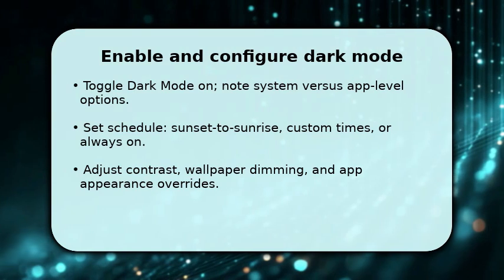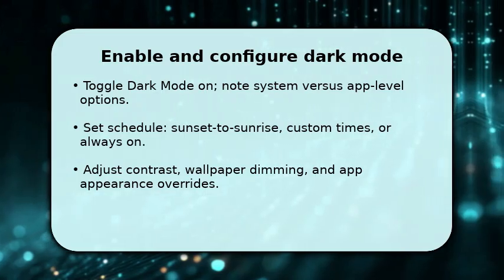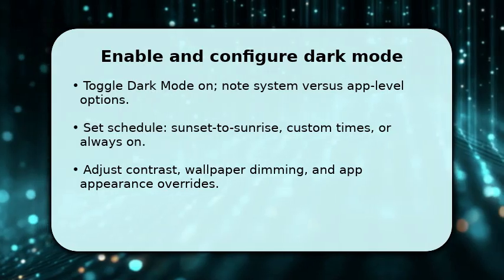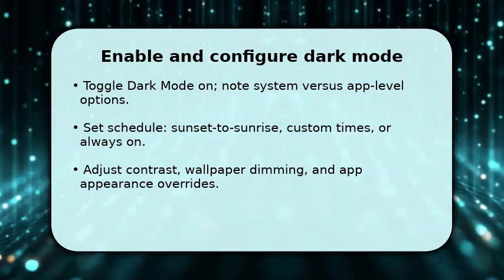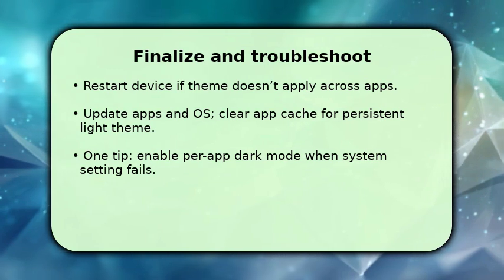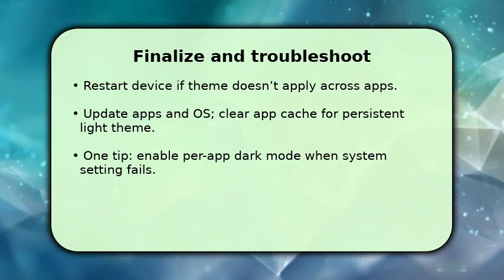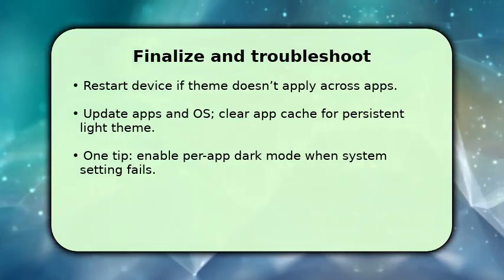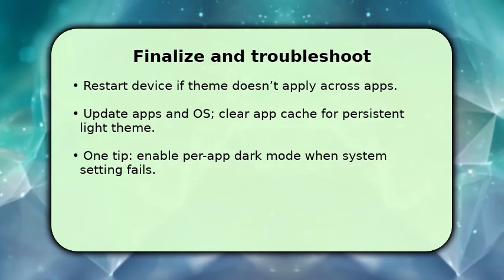How to Dark Mode on Mobile (updated)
How to Dark Mode on Mobile (updated) | 🔒 Surfshark VPN Deal — Stay private and secure. $1.99/mo + 3 Months Free ▸

Discover the latest tips and tricks for enabling dark mode on your mobile device. This updated guide walks you through adjusting settings across various platforms, ensthy improving screen readability in low light conditions while reducing eye strain.